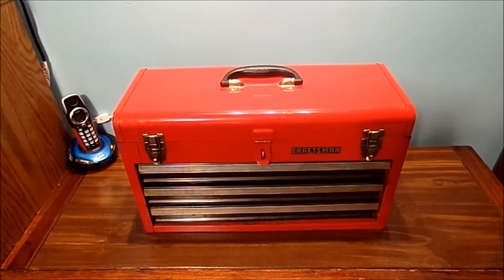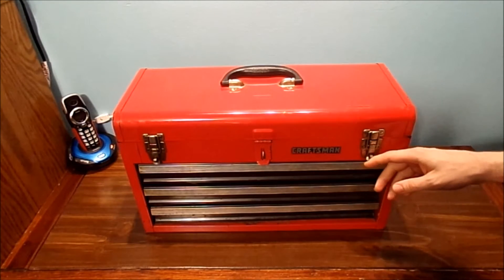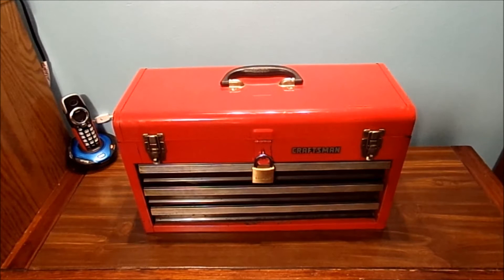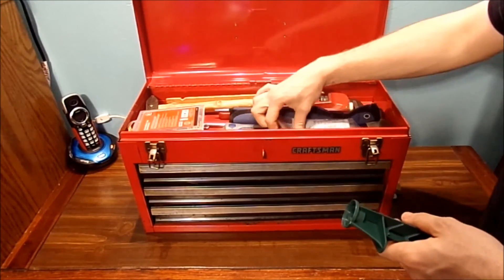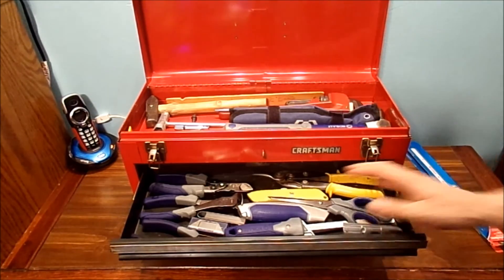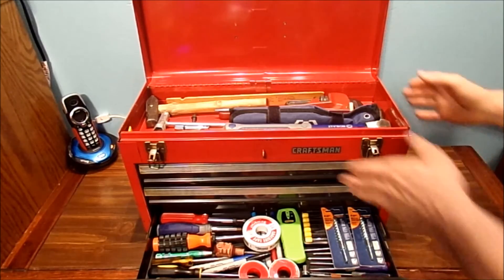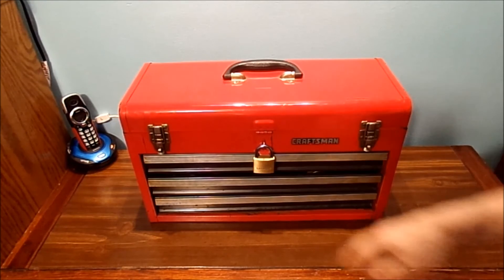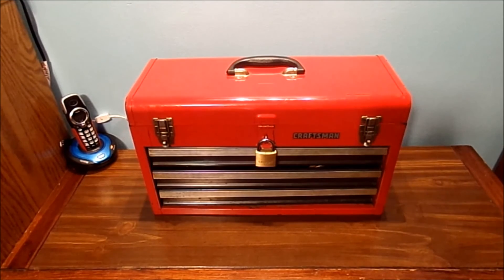HOW TO ORGANIZE YOUR CRAFTSMAN TOOLBOX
Hey all of my youtube fans and i have a question i am slowly running out of ideas for my youtube channel can anybody please help :)

Hello all my YouTube fans and see if you can leave some good feedback om my YouTube channel thank you very much tor watching :)